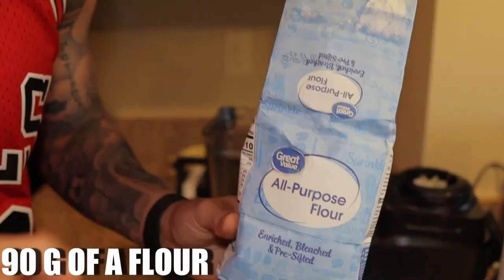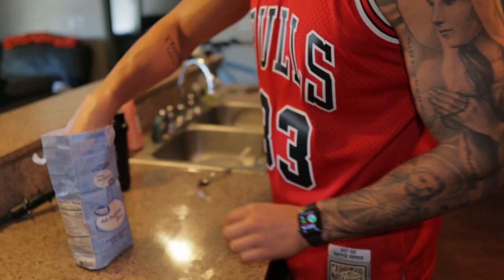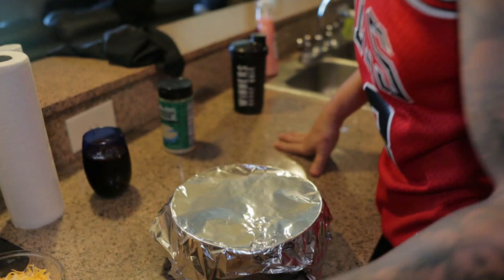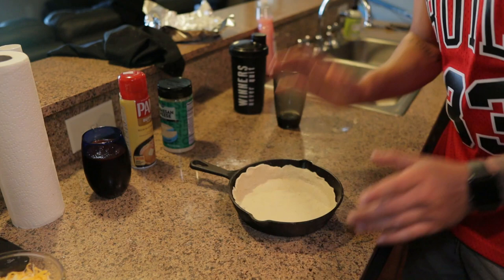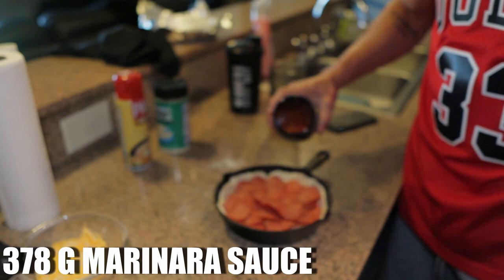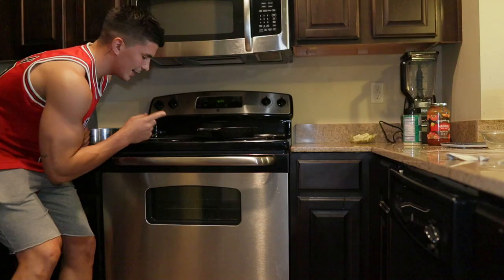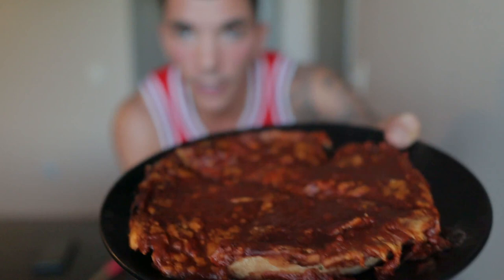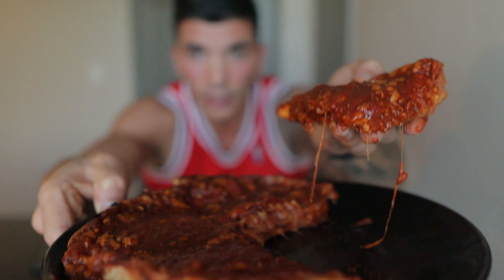ANABOLIC CHICAGO DEEP DISH PIZZA REVIEW - REMINGTON JAMES RECIPE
HAD A BAD CRAVINGS FOR PIZZA BUT APPARENTLY YOU CAN'T FIND ANY IN USA LOWER THEN 2000 CALORIES SO I TRIED TO KILL MY CRAVING BY TRYING THIS RECIPE,CHECK OUT DID I SUCCED AND ENJOY THE RECIPE AND THE PIZZA TIME

Also if you want to send me some stuff to try (I will  gladly review it on my youtube channel)